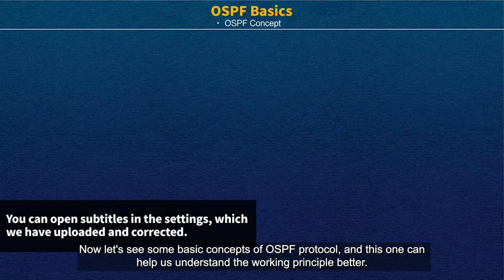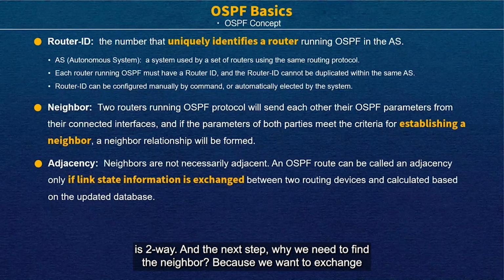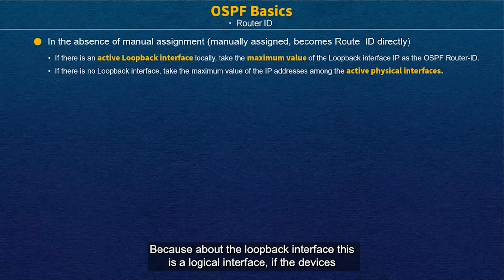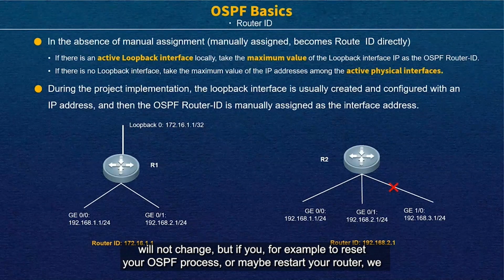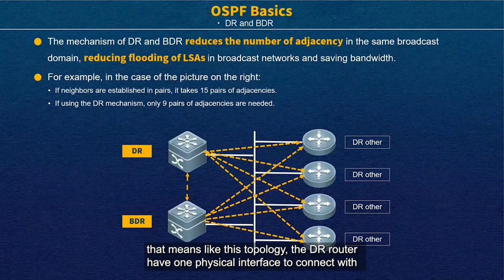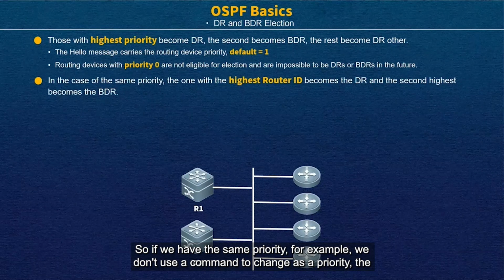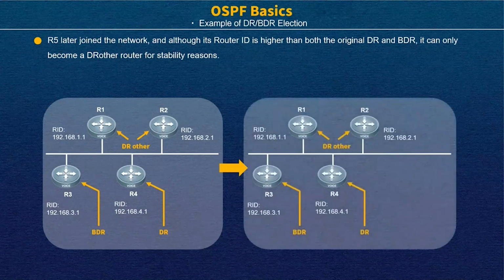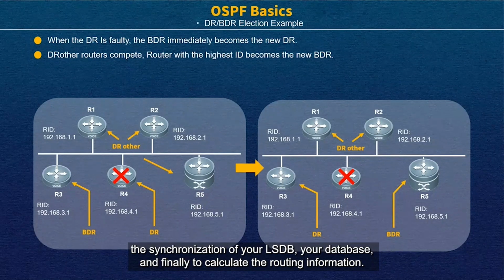RCNA | Ruijie Training | 15.2-OSPF Basic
0:00 Start
0:10 OSPF Concept
4:41 Router ID
9:08 DR and BDR
13:23 DR and BDR Election
16:16 Example of DR/BDR Election